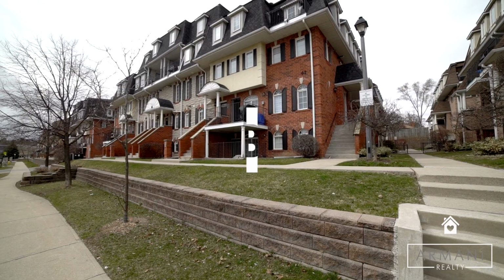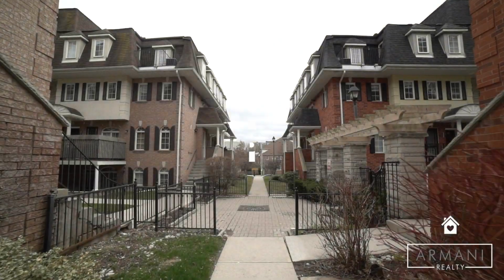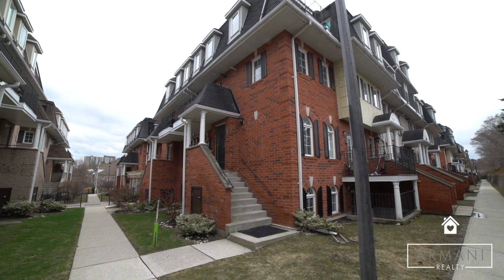SOLD! 60 Sidney Belsey Crescent in Toronto! (Ontario, Canada)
Completely Renovated Stacked Townhouse 🏠in Toronto that features 1,160 square feet of open concept living space + a 65 square foot patio that allows BBQ's! Ideal for first time home buyers, investors or anyone looking to downsize!

💰 $479,900
🛏 3 bedrooms
🛁 2 bathrooms
📐 Basement Apartment!
🚘 1 underground parking + locker
🏫Close to all amenities!

Please tag or share with anyone you know is looking to purchase a home for a great price💰

THINKING OF SELLING?
BUYING A HOME? SIGN UP TO RECEIVE NEW LISTINGS DAILY BY EMAIL!
Mario Armani
Broker/Realtor
Armani Realty
ABOUT MARIO ARMANI:
I’m a Broker of Record & Owner of Armani Realty here in the Greater Toronto Area. I’ve been in the business for 11 years now. I’m a father of 2 beautiful boys & married to the woman of my dreams. I’m not your average Realtor. I have a very different way of looking at Real Estate. Honesty & attention to detail are the two pillars that my business is built on. I would love to be able to personally tell you a bit more about me so feel free to contact me for any questions regarding this video or any other Real Estate Related inquiries.